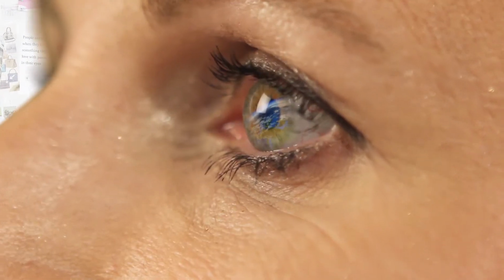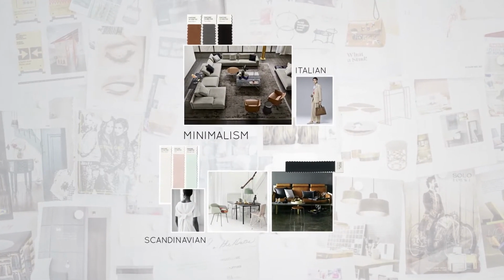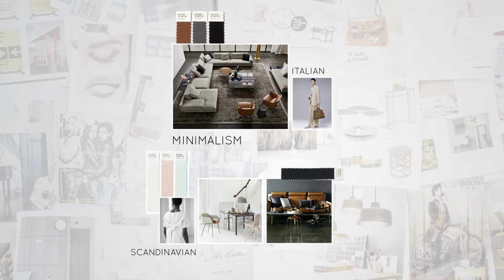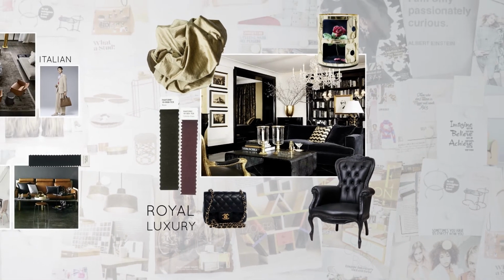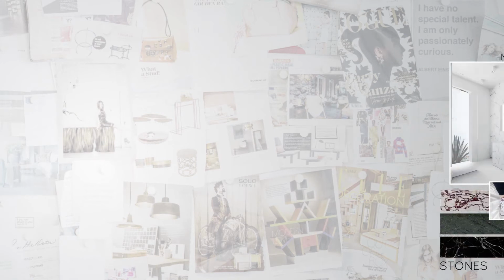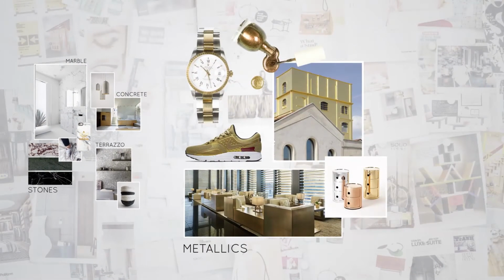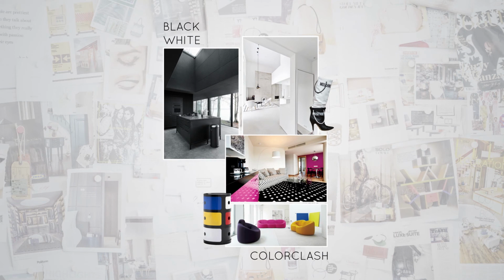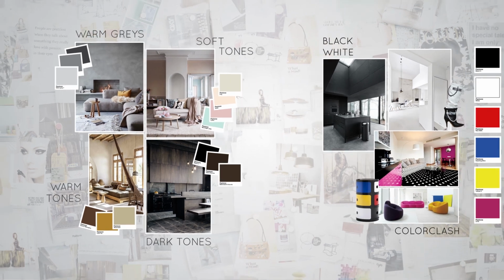Design trends 2017 Quick-Step